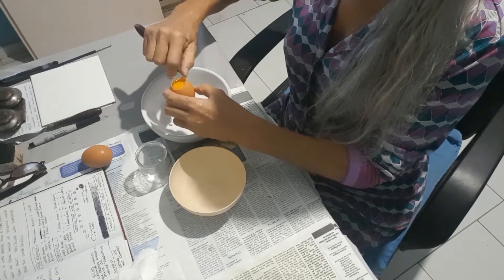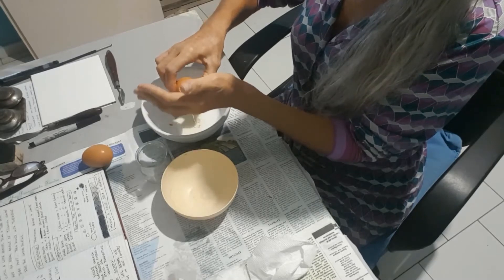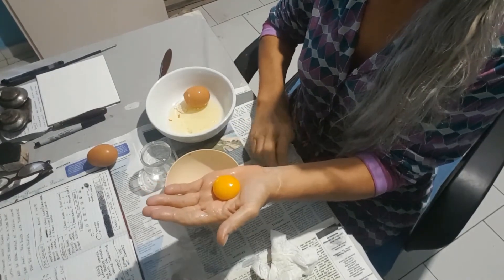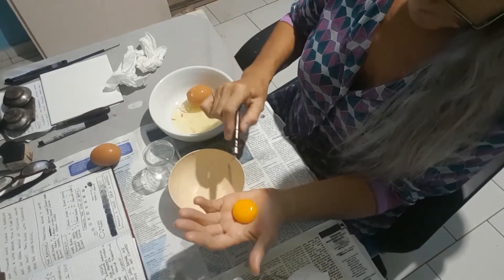Egg Tempera Grassa for Grisaille part 1 of 2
Traditional Oil Painting: Part 1 of a 2 part series on preparing a traditional Italian Egg/Tempera Grassa medium for Grisaille Under-painting in Oil. While Old Master painting techniques are not wide spread in the 20th Century, they are thankfully still taught in depth in international painting seminars held by artist, author and teacher, Professor Philip  Rubinov Jacobson and Mantra Cora here:
Masters New Visions- Mischtechnik Seminars :